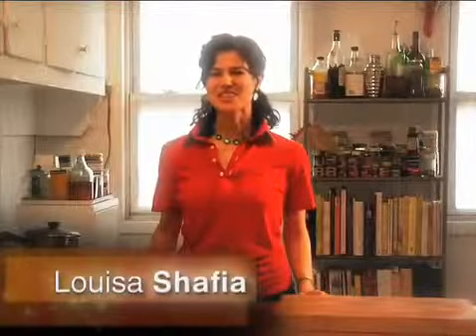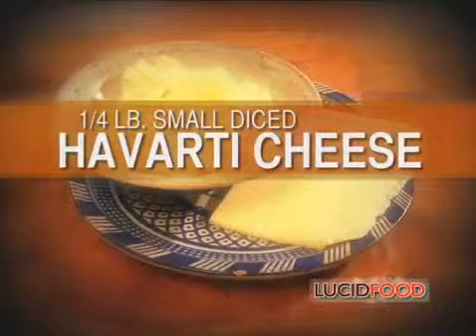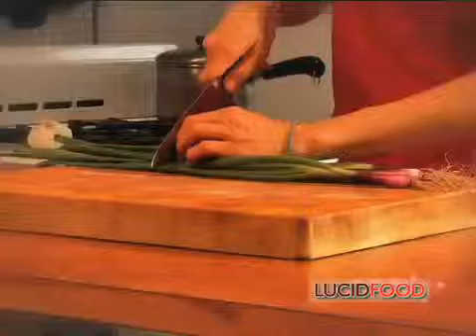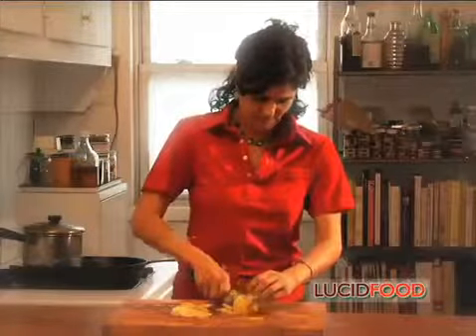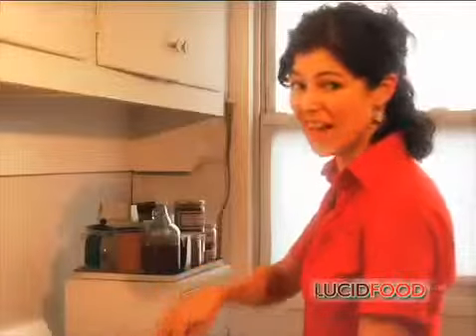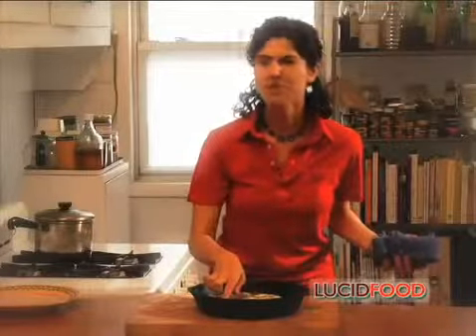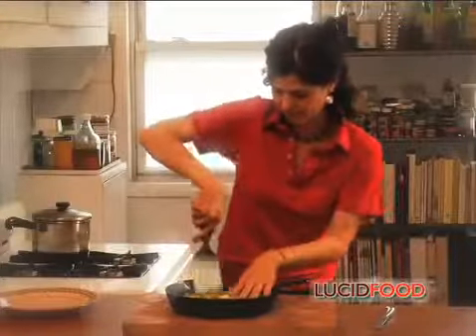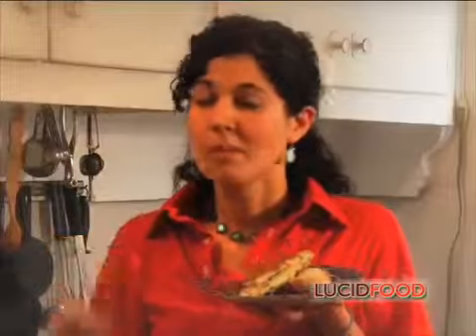How To Make Tortilla Espanola Recipe